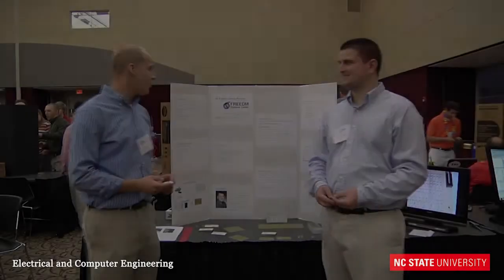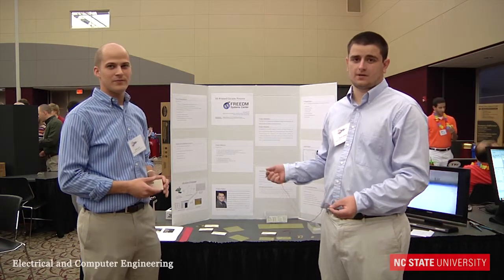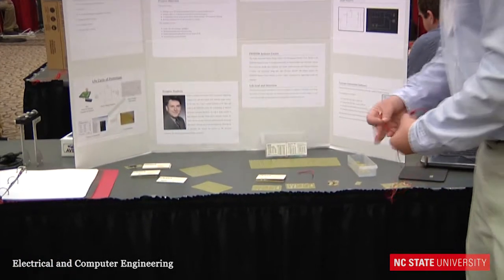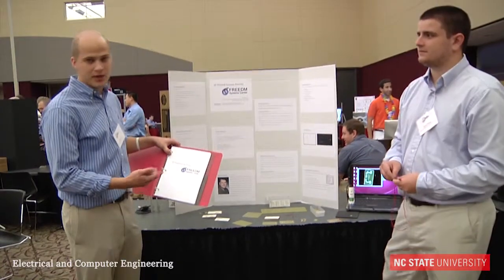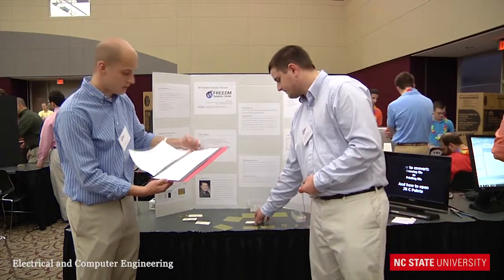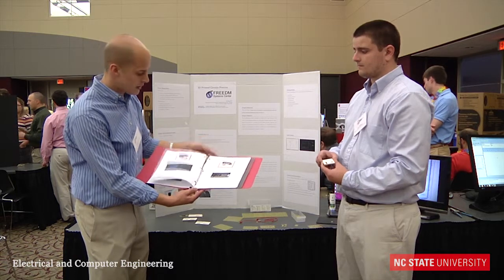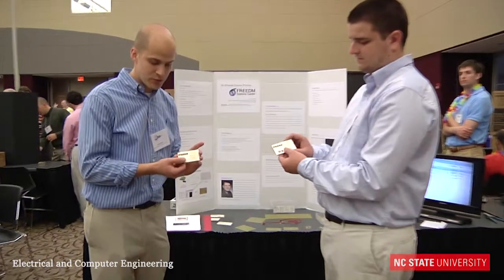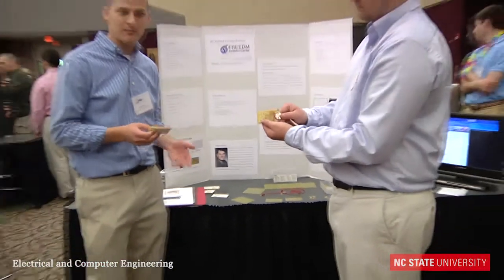Advanced 3D Printed Electronic Circuits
The use of 3D Printing technology is proliferating for creation of 3D physical objects. However, the 3D Printing approach can be modified and extended to produce high-performance electrical circuits where the physical housing, electrical interconnects, component mountings, etc. can be generated with one system. The FREEDM PREES Laboratory has a dispensing robot system with potential capabilities to produce and demonstrate such circuits. A 3-person design team would be expected to work with an industrial consultant to understand use of polymers for electrical and physical circuit construction; develop design, fabrication and test procedures to create electrical circuits; program and use a 4-axis robot for 3D construction; design and simulate an electronic circuit of their choosing for demonstration; fabricate and test the demonstration circuit; and modify equipment to accommodate the advanced 3D process procedures. Graduate students and other laboratory resources will be available to assist the students.

Final deliverable is a working high-density, high-performance electronic circuit that moves, lights a light, makes a sound, or looks dead.